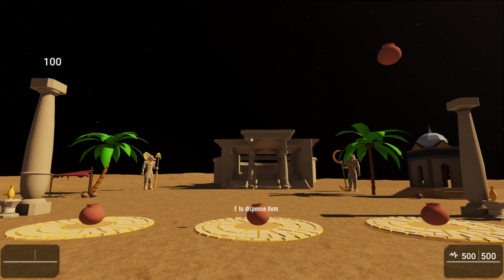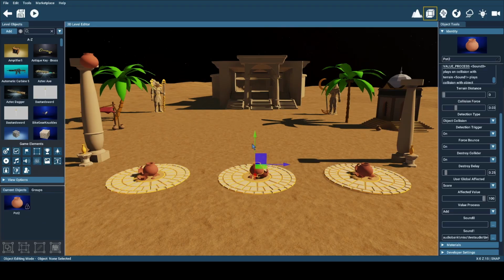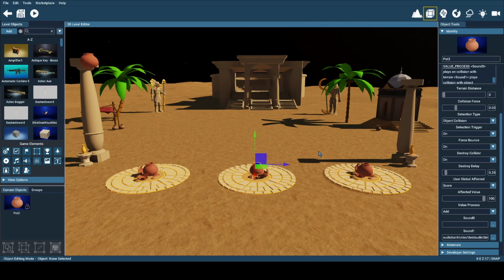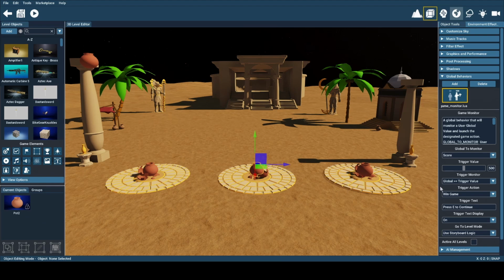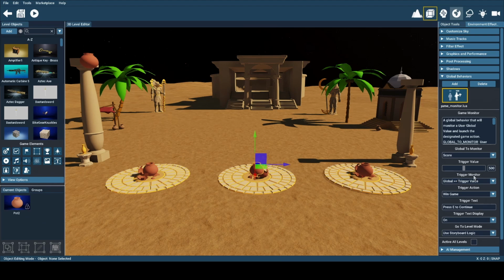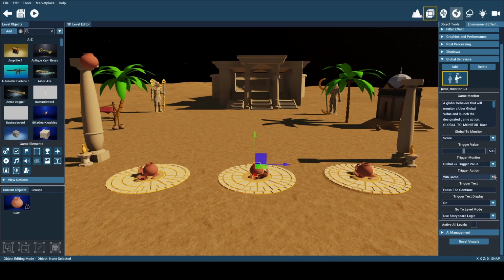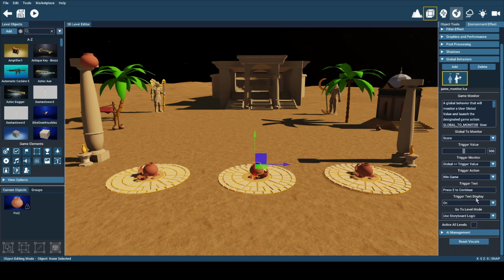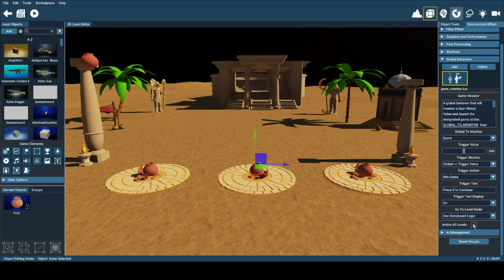GameGuru Max Tutorial - Game Monitor Behavior Explained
Welcome to Part 2 of this 3-part series, where we’re building a small arcade-style game using multiple GameGuru Max behaviors working together!

In this video, we explore the Game Monitor behavior — a powerful tool that watches a user-defined global variable (like Score) and triggers an action when a condition is met. Whether you want to end the game, load the next level, or display a victory message, this behavior is essential for controlling game flow.

In our example, once the player successfully breaks a set number of clay pots by dropping lamps, the score increases. When the score reaches the target, the Game Monitor kicks in and ends the game with a success condition.

You’ll learn:
✔️ How to track a global variable like Score
✔️ How to configure the Game Monitor to respond when a value is met
✔️ How this integrates with other behaviors in a larger game logic system

🔄 If you missed Part 1, check out the breakdown of the Object Collider behavior to see how we handle object-to-object collision.